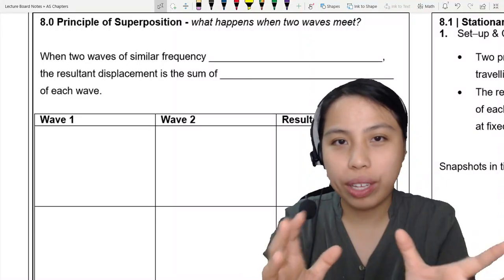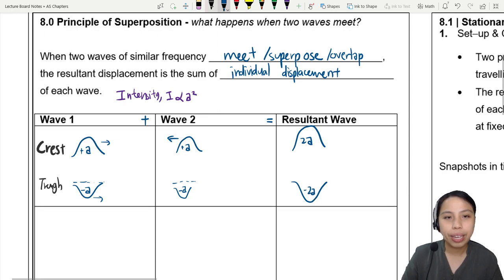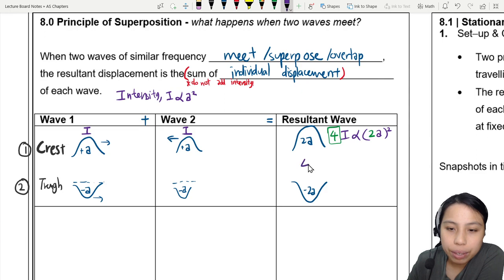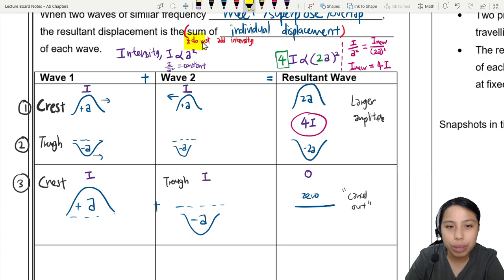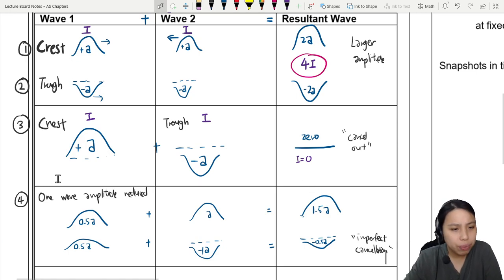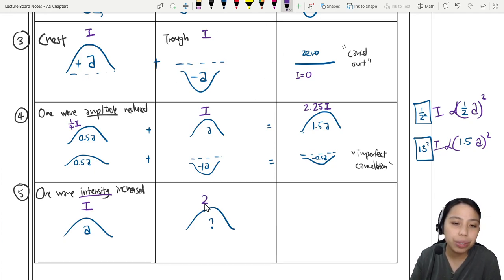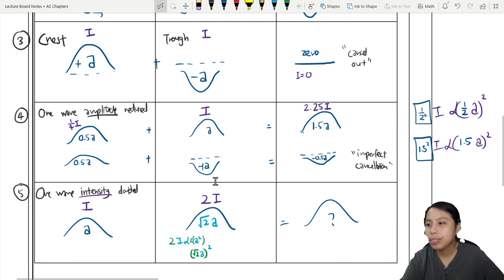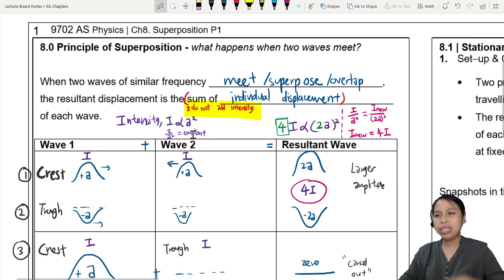8.0 Superpose Waves: Amplitude and Intensity | AS Superposition | Cambridge A Level Physics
What happens when waves meet? Their displacements add together!
00:00 Principle of Superposition
01:20 Add together (Constructive)
06:09 Cancel out (Destructive)
08:06 Unequal amplitude
10:23 Can we add intensity? Ratio is your best friend!